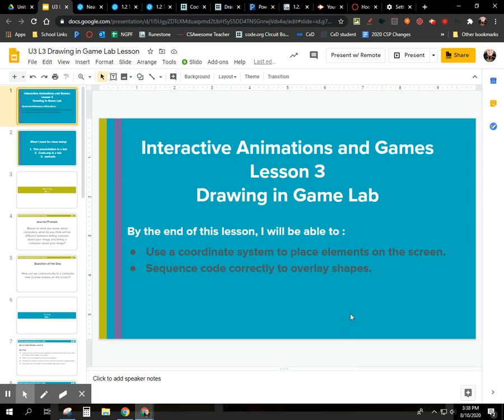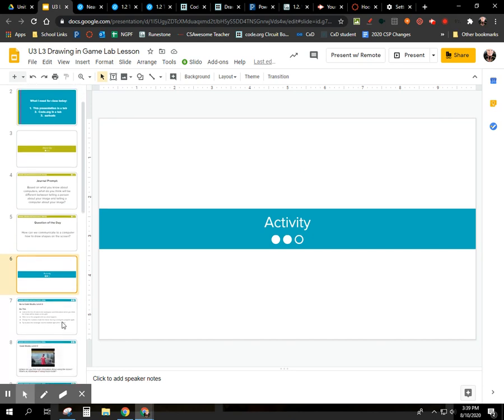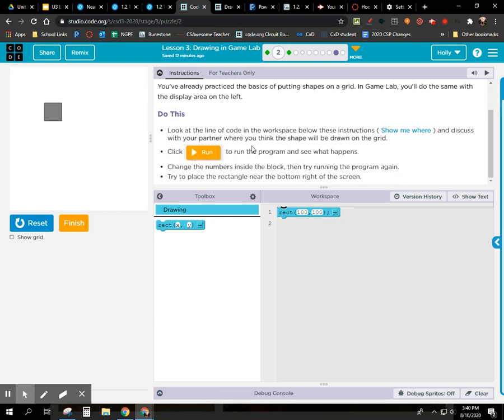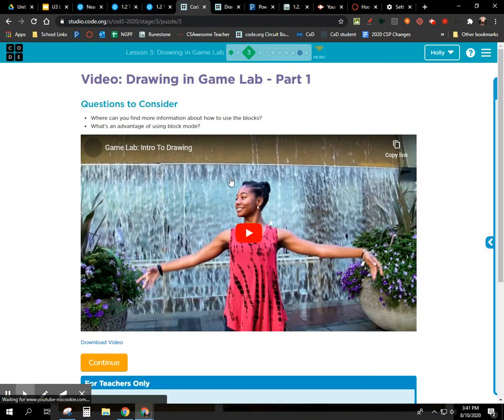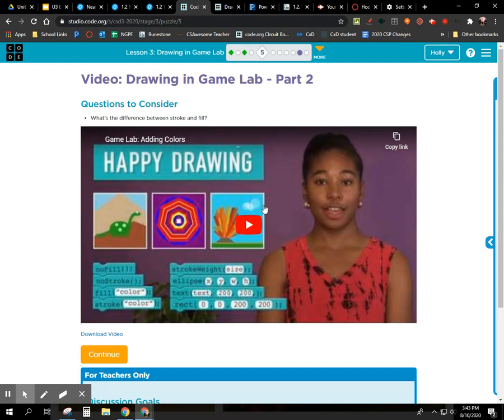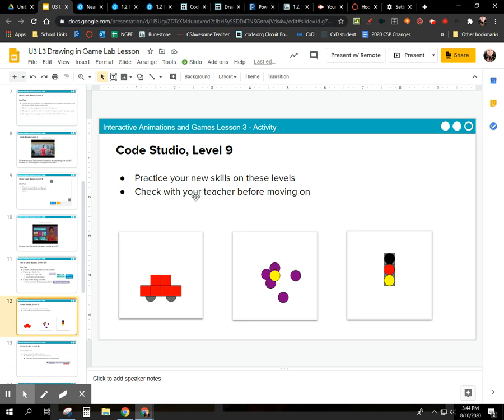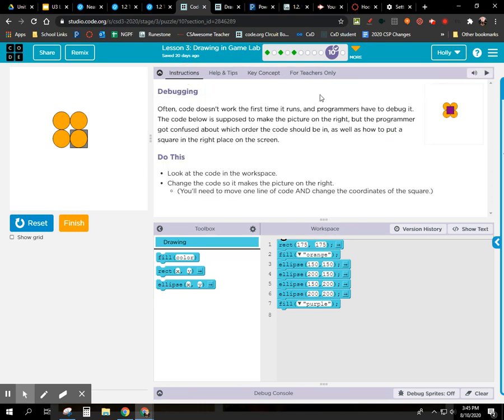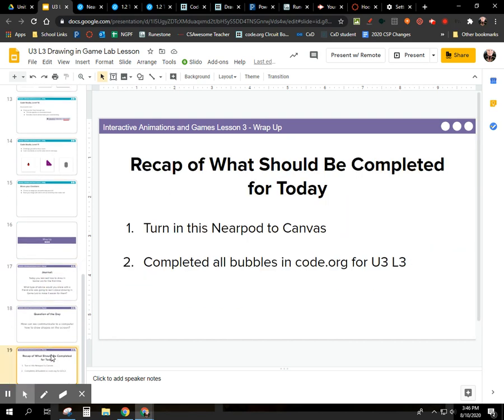U3 L3 Lesson